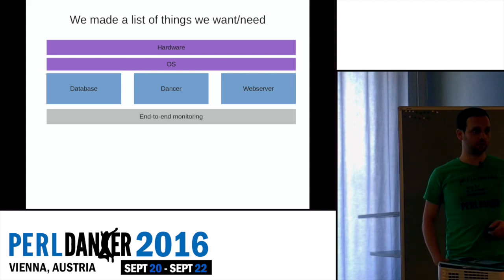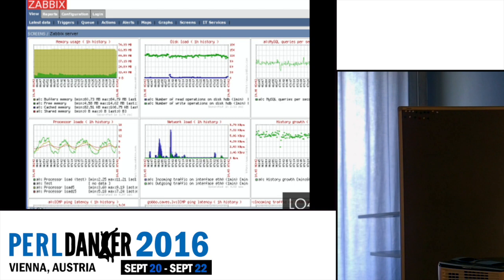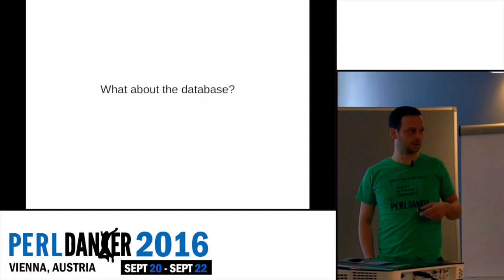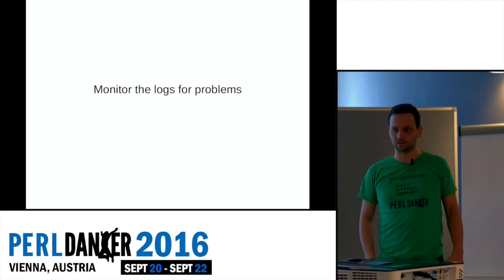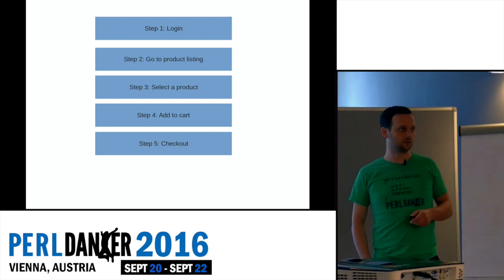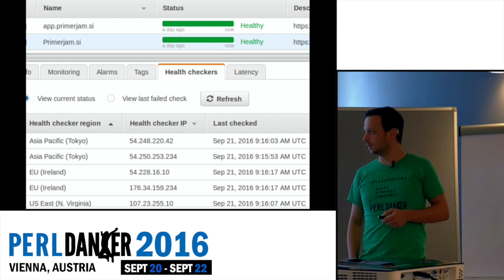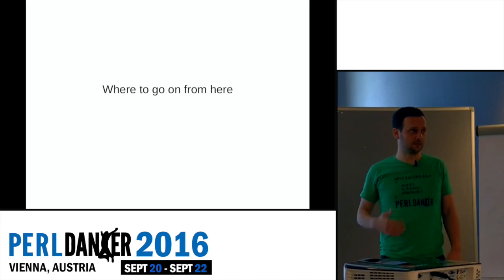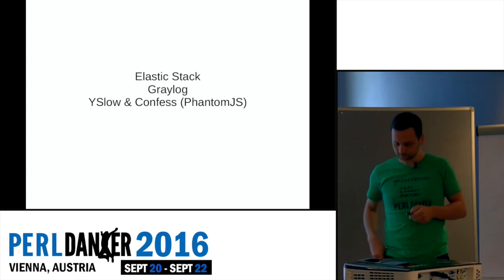Jure Kodzoman - Monitoring your Dancer app performance and availability"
Jure Kodzoman (yure) - Monitoring your Dancer app performance and availability"
Perl Dancer Conference 2016
22 September 2016